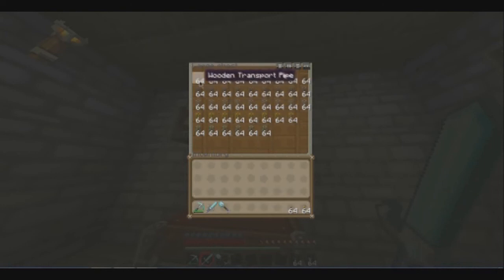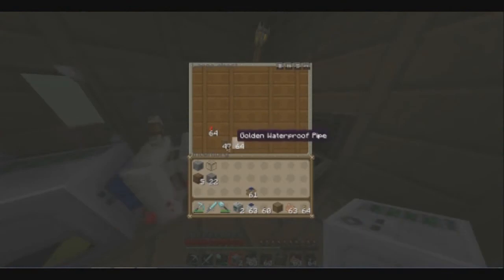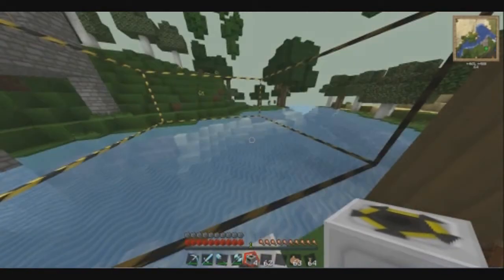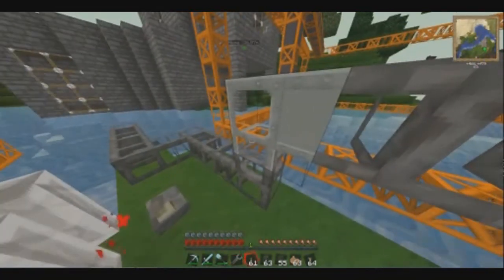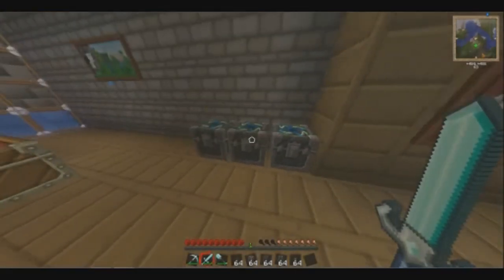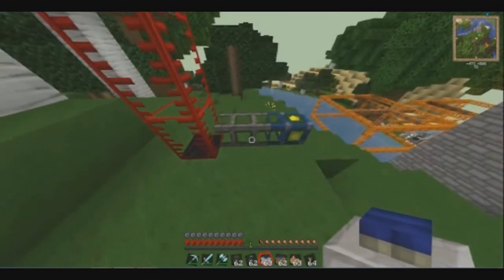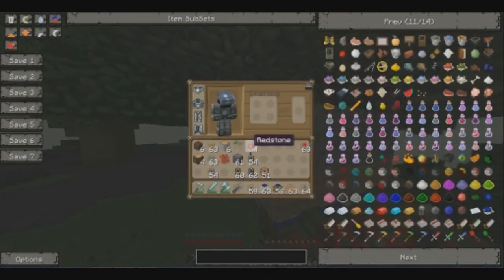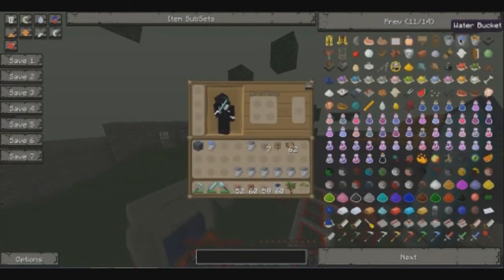Technic 6.1 Spotlight | Part 1, Buildcraft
This is the first part of my mod spotlight on the new Tekkit version 6.1. please leave a like and some feedback in the comments would be good, also subcribe so you don't miss out on the next episode